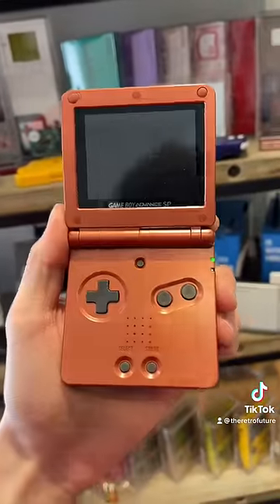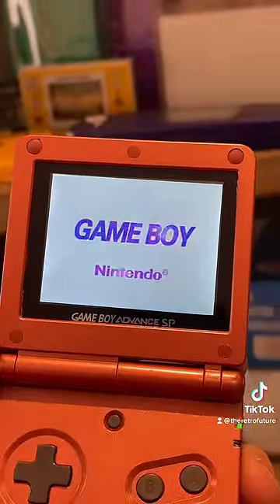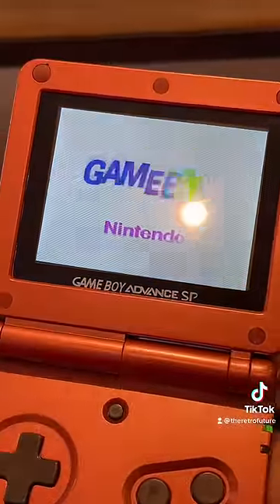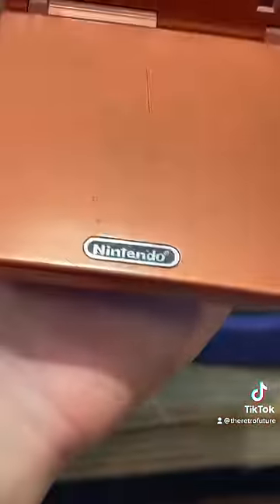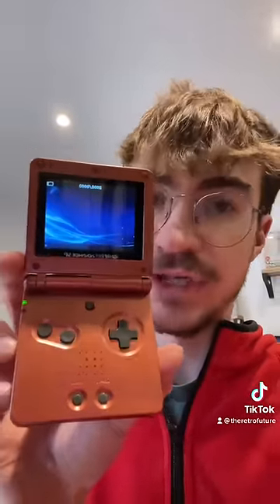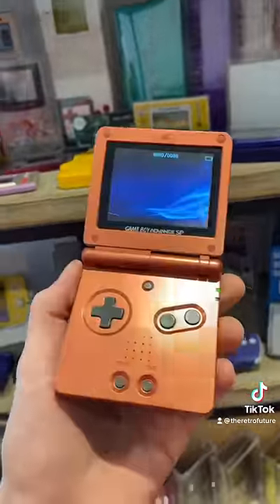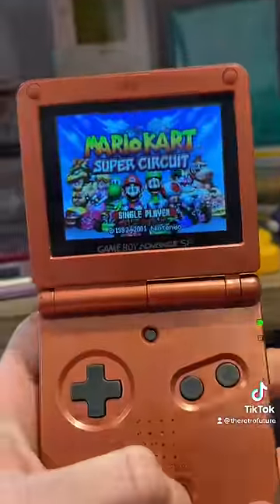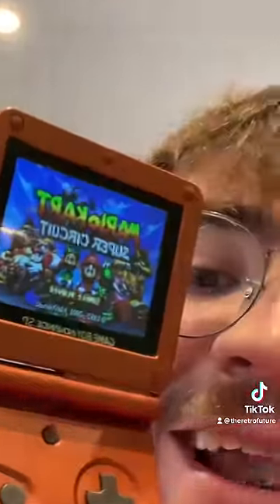This GameBoy doesn’t seem right…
Something doesn’t seem quite right about this GameBoy and I can’t put my finger on it….